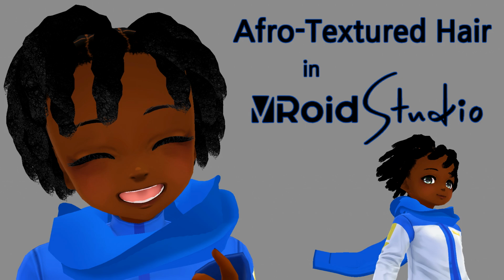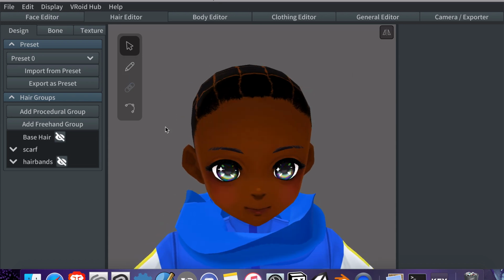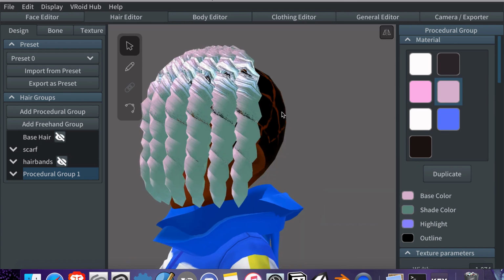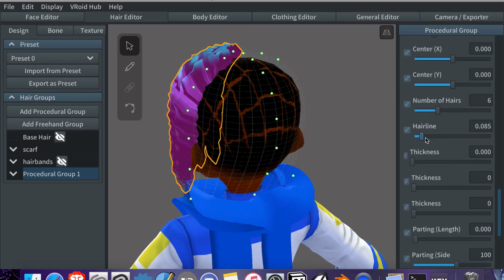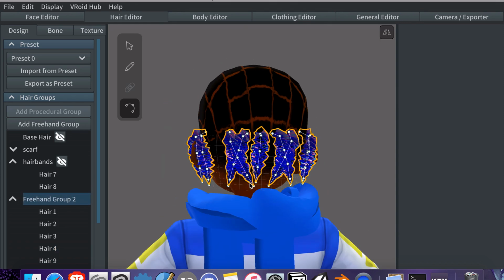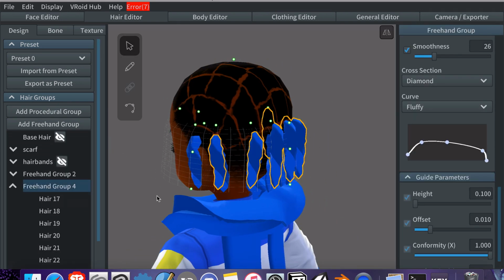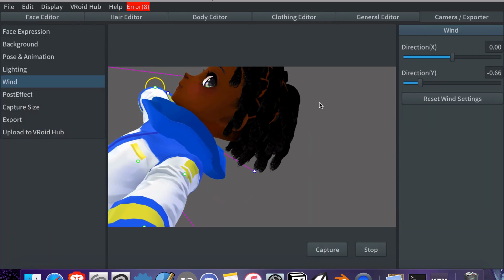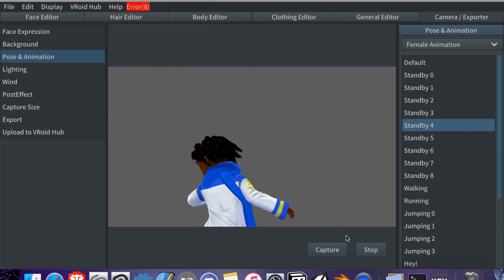Making Afro-Textured Hair in VROID Studio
I noticed there aren't really any tutorials specifically for this hair type, so thought it might be good to make one while I was already working on a model for my kid. Tried to make it beginner-friendly, and hope it's useful to someone. First attempt, here goes!

Apologies for the initial lack of captions; I'm still figuring out how to make and upload them.

Definitely plan on making more of these, since they want costumes for each VOCALOID.
Feel free to suggest specific styles I should try to recreate.

Thanks!